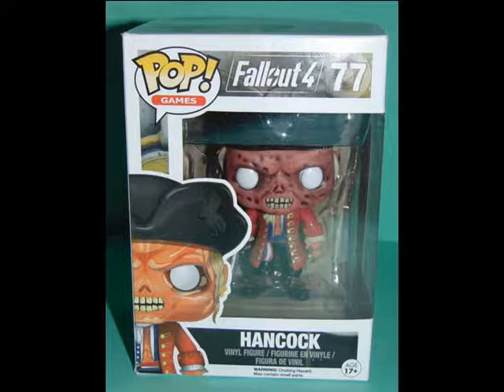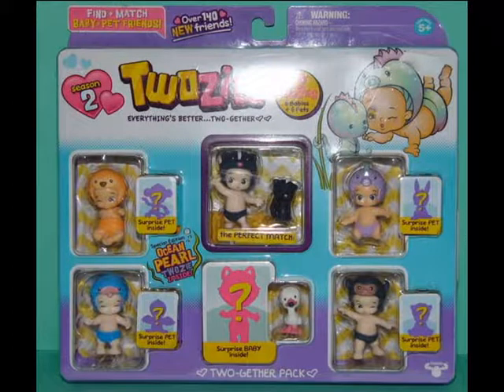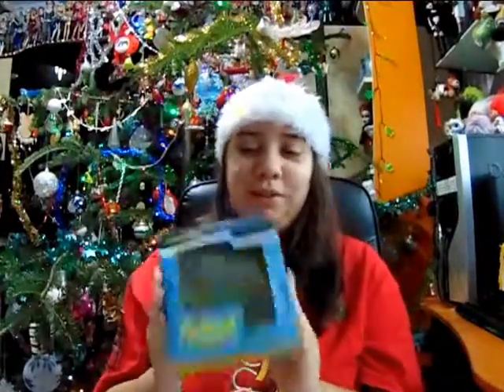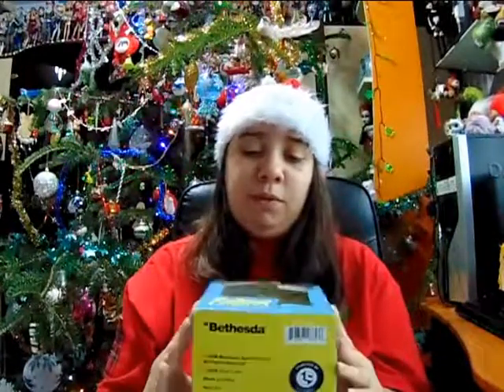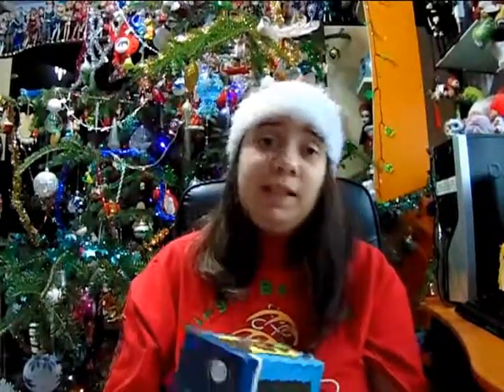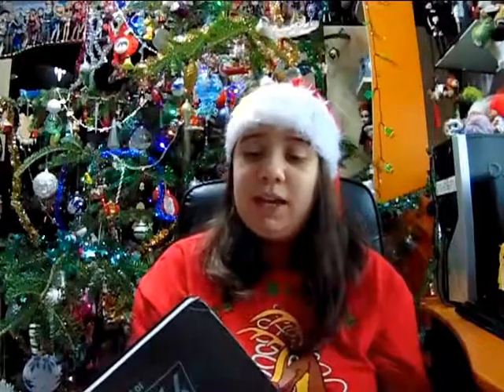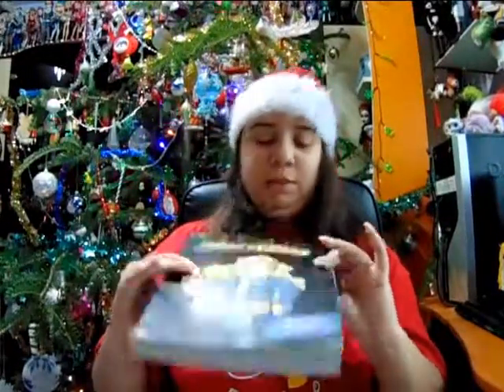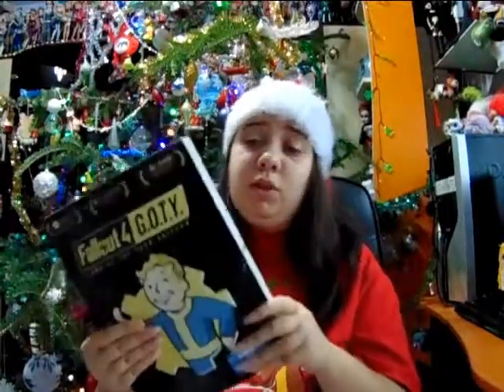Christmas presents haul 2018 (Story time included)